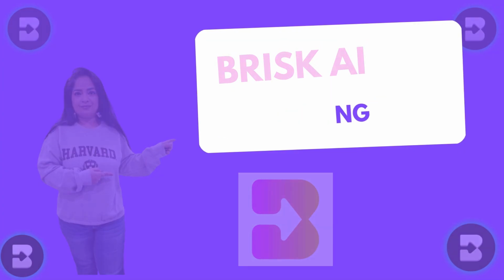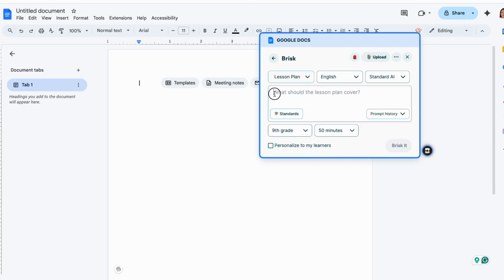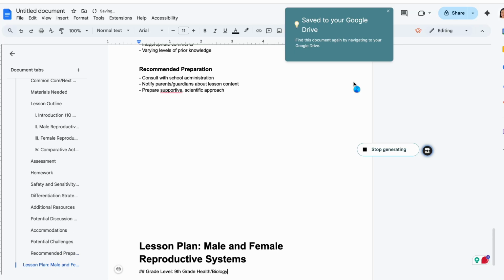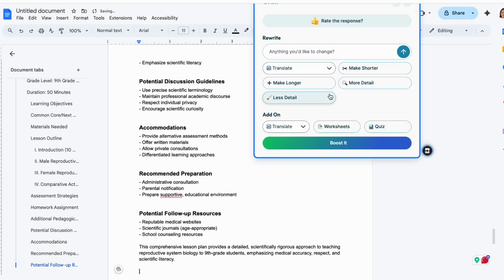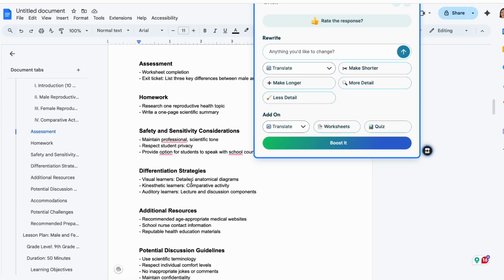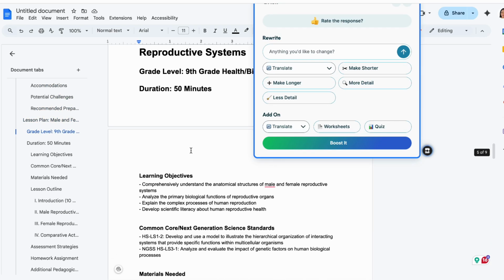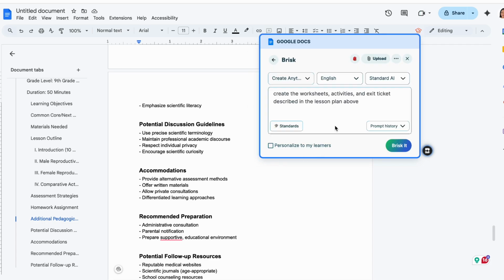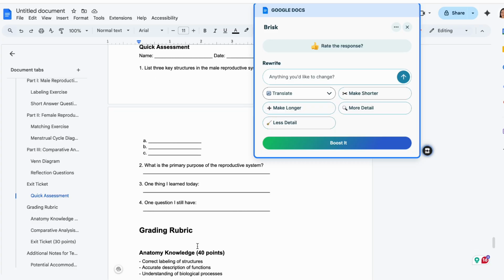How to Use Brisk AI to Create a Lesson Plan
Struggling to write lesson plans quickly and effectively? In this video, I’ll show you how to use Brisk AI, a powerful AI tool designed for educators, to streamline and enhance your lesson planning process. Whether you're creating a 5E lesson plan, aligning with standards, or differentiating instruction, Brisk makes it faster and easier.

🔍 In this video, you’ll learn:

How to access and set up Brisk AI

How to generate a complete lesson plan in minutes

How to customize your plan to meet student needs

Real classroom examples and tips for best use

🎯 Perfect for new and experienced teachers looking to save time and improve instructional quality.

Channel: AI with Manpreet Kaur